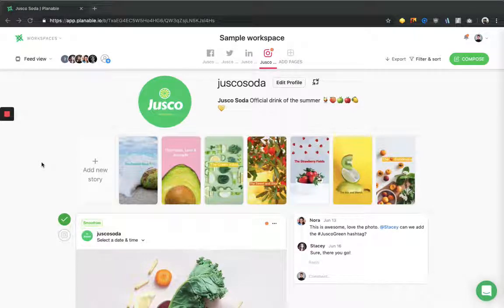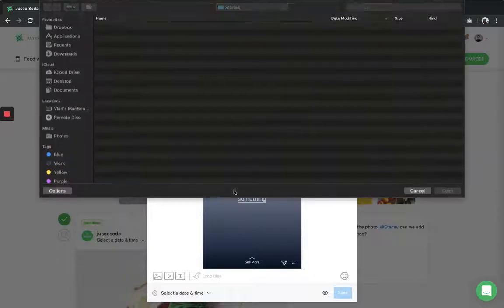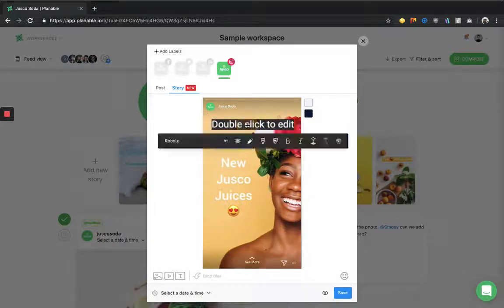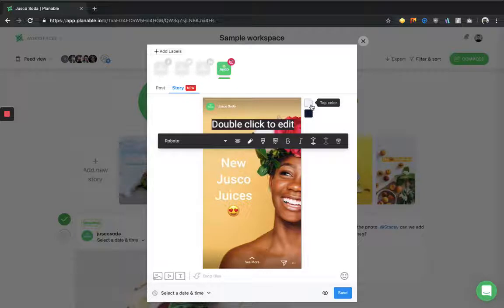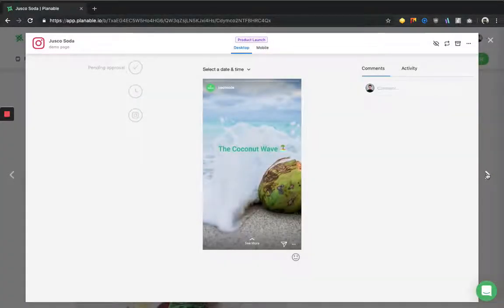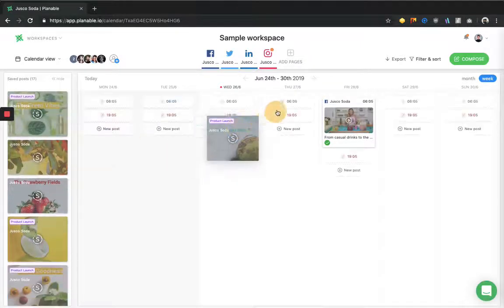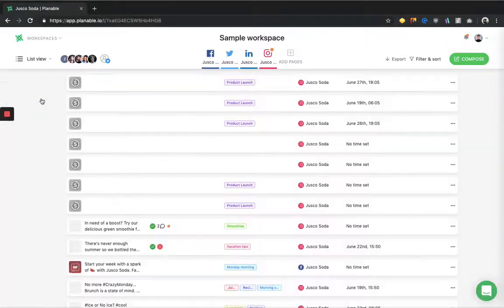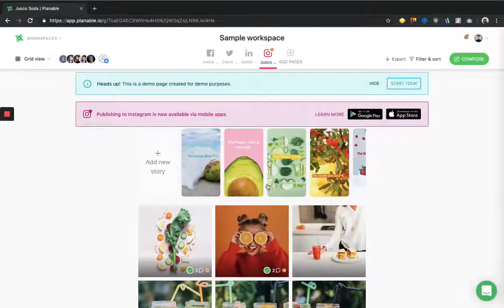Create, preview, and schedule Instagram Stories with Planable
Create, plan & preview your favourite Stories for Instagram with your team directly from Planable. Now you can edit them directly in your browser and craft beautiful stories on the web.

Planable is social media content collaboration platform for brand teams and agencies. We bring team members and social content on the same page for better, faster brand storytelling. With Planable you can create social media posts, preview exactly how they look like live, exchange feedback, get approval and schedule posts directly to social media.

We’ve found that people who try Planable are 35% more likely to succeed with our solution when they join a 30-minute, one-on-one demo. It’s the fastest way to figure out if our product can help you, get answers to any questions you have and start using our software in a way that’s optimized for your workflow. It’ll help you get the most out of this trial and make it more efficient.